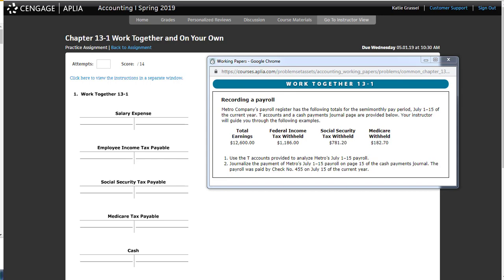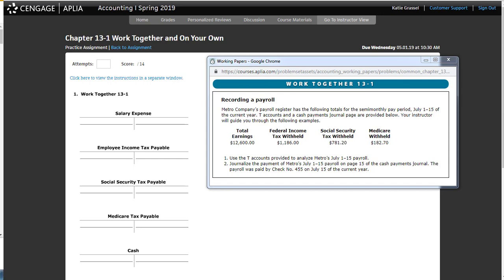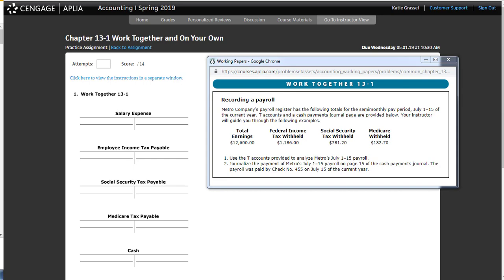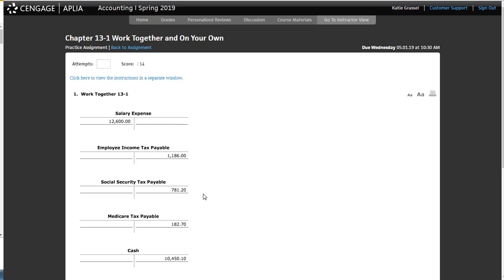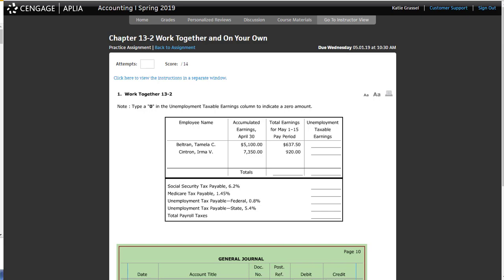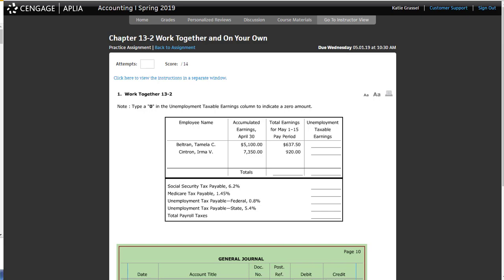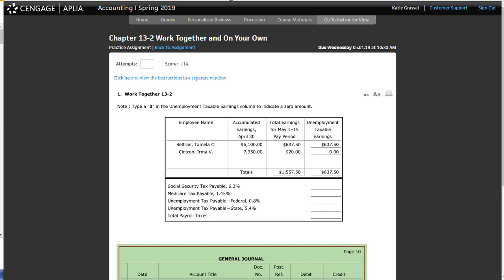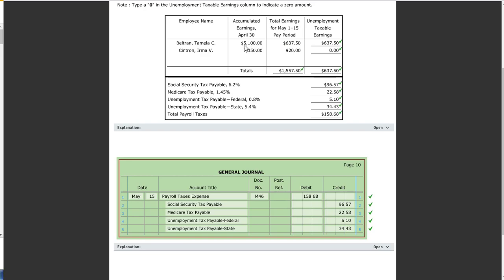Work Together 13-1 & 13-2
Journalizing payroll register and employer payroll taxes